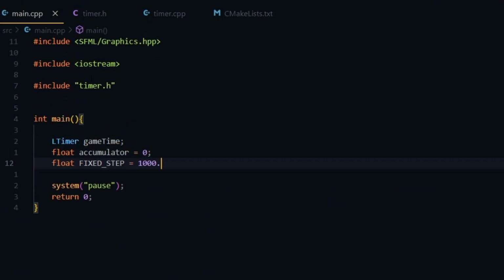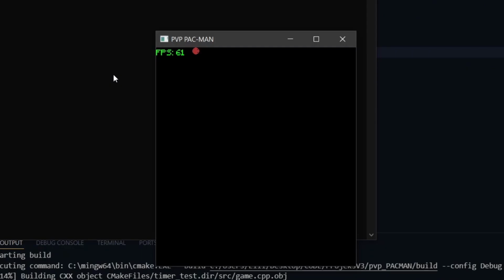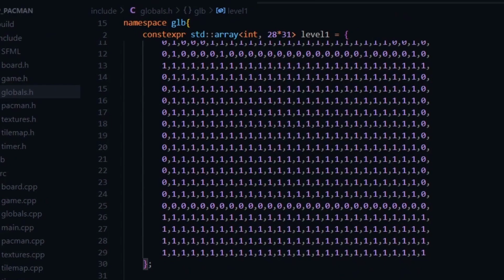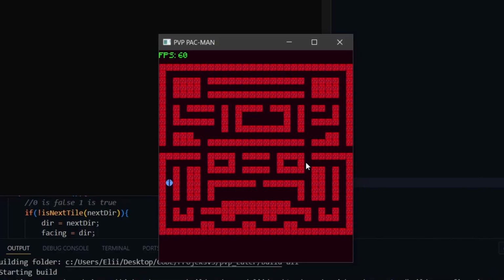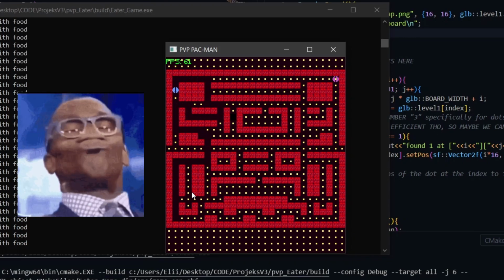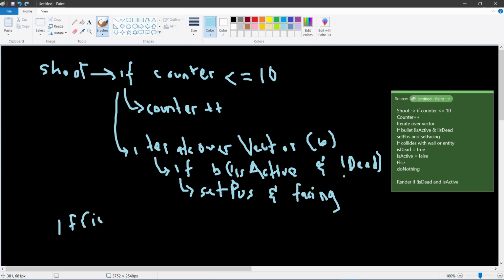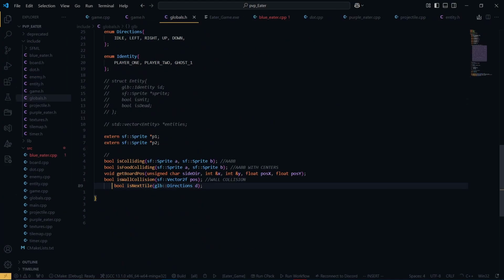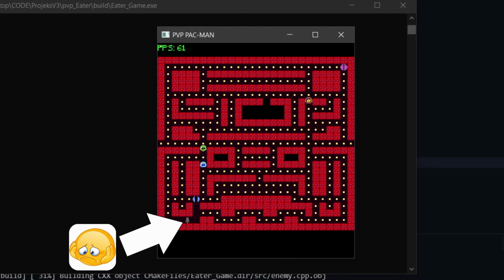Coding A Pacman-Like Game | No Game Engine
In this video i code what started out as a pacman game into my own weird game